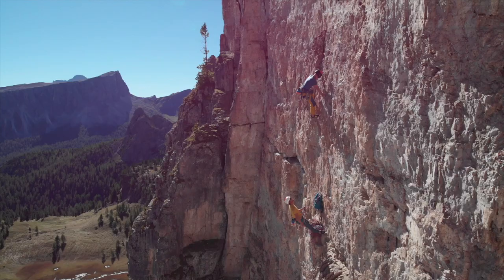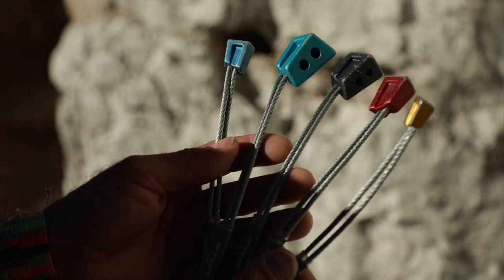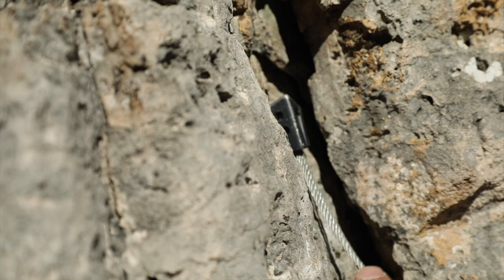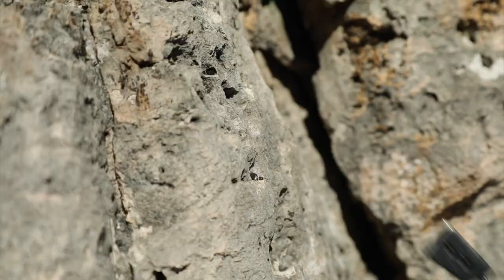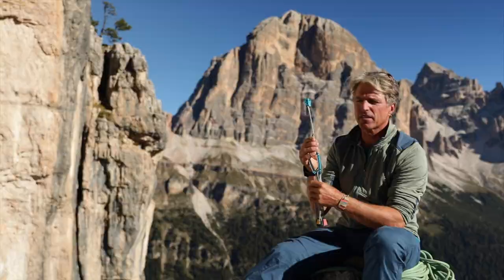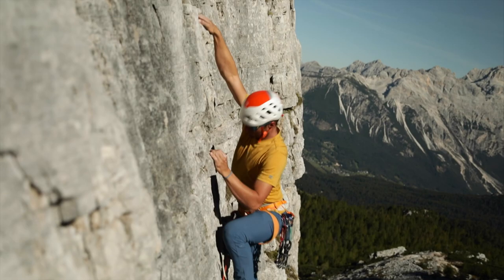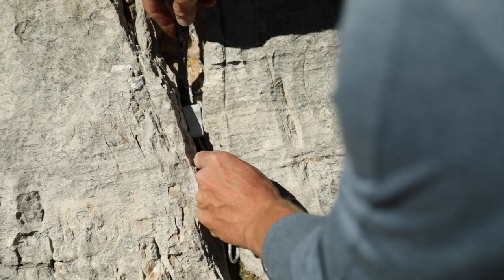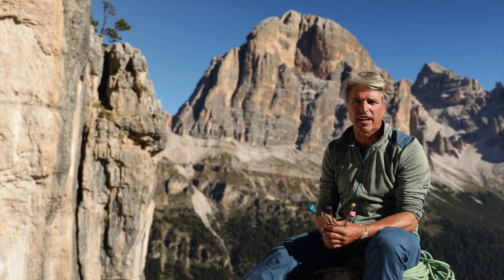Removable Anchors: Place nuts & remove them with a nut key – Tutorial (25/43) | LAB ROCK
Nuts are removable securing devices that act as an anchor for alpine climbing. Find out how to position and remove nuts safely.

► All tutorials and quizzes about anchors and alpine climbing in our SAFETY ACADEMY LAB ROCK

Nuts are non-adjustable, wedge-shaped (conical) camming devices which provide additional protection in alpine terrain and can absorb longitudinal strain. Unlike camming devices, they passively lock into a narrowing in the rock, while camming devices, on the other hand, actively expand in parallel slits. Nuts can have various basic shapes and are therefore categorized as stoppers, hexentrics or tricams.

Camming devices such as cams and friends can also be used as removable anchors. In the next video, find out how cams differ from nuts and how they are correctly positioned and removed